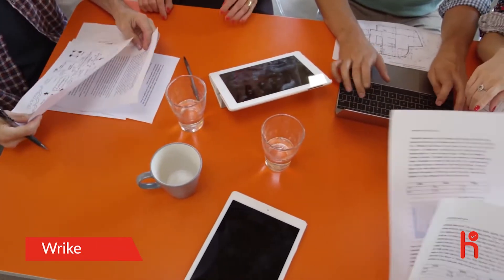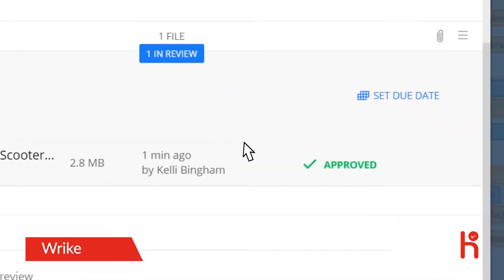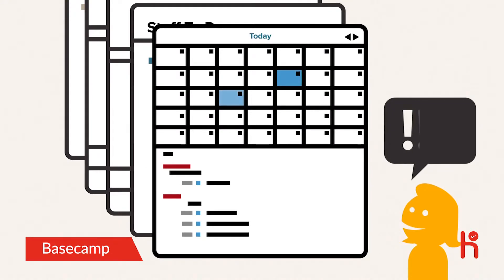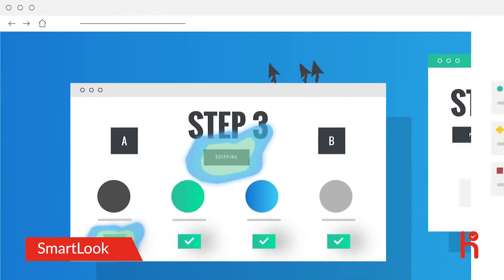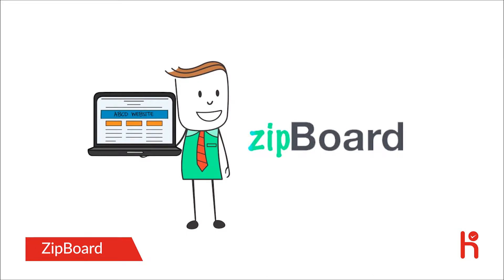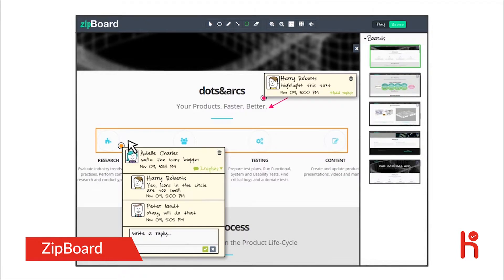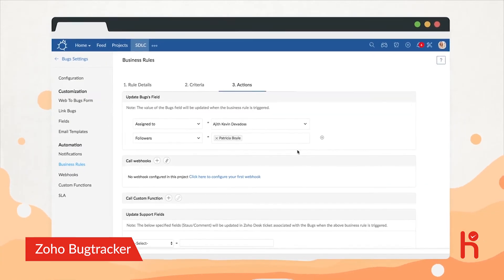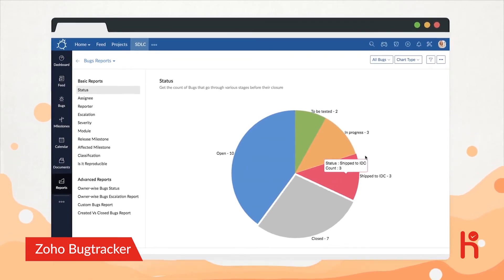Best Bug Tracking Software - Defect Management Tools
Best Bug Tracking Software
We have brought up for you the list of the best Bug Tracking software along with the highlight of each software

The List of 5 Best Bug Tracking Softwares Are:

1.Wrike: Full-featured Project Management Software

Wrike is an all-in-one project management and collaboration software that brings thousands of teams around the globe closer to success. It connects tasks, discussions, and emails to your actual project plan. You get an up-to-date picture of the project and can keep your team aligned with your strategy without boring status meetings.

- Timeline
- Workload
- Dashboards
- And More

2.BaseCamp

Basecamp puts everything you need to get work done in one place.

3.Smartlook

Smartlook is a free and intuitive product analytics tool for websites and mobile apps.

4.zipBoard

ZipBoard is web-based visual feedback and bug tracking tool that helps developers, testers, and project managers collaborate during product development.

5.Zoho BugTracker

Zoho BugTracker is an online bug tracker and issue tracking software that helps you to track and fix bugs quickly.